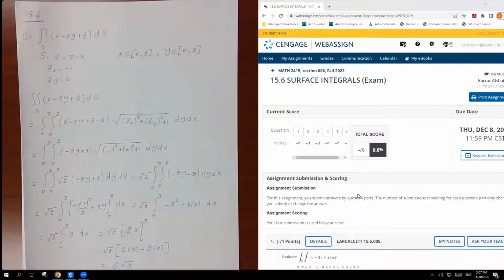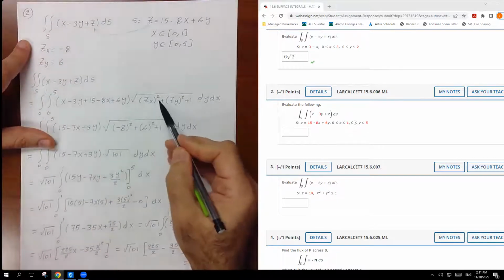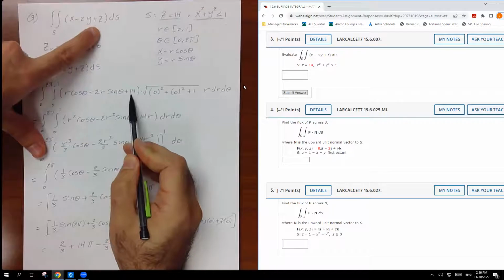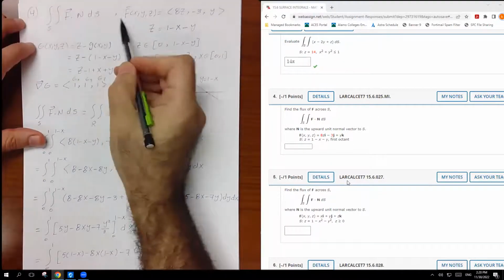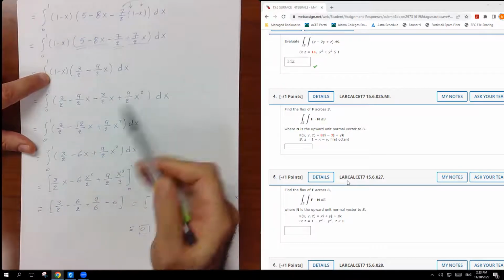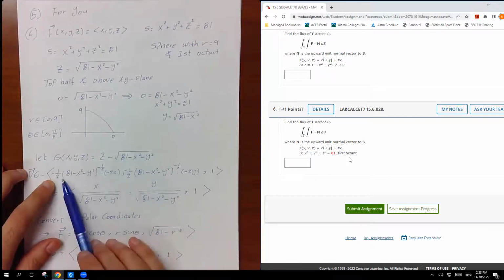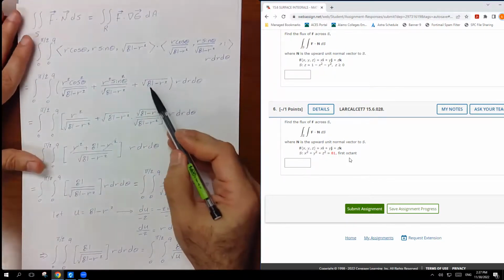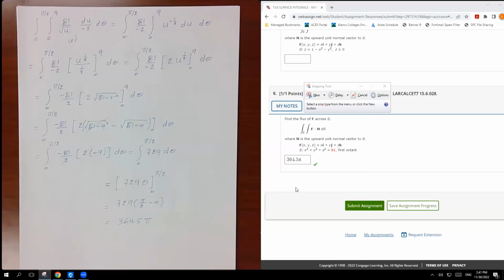15.6 Surface Integrals (WebAssign)